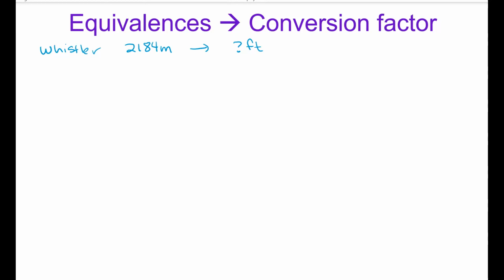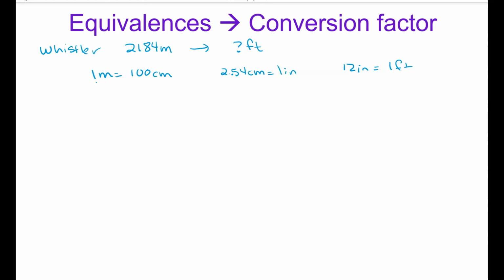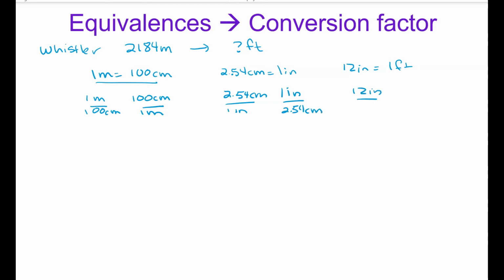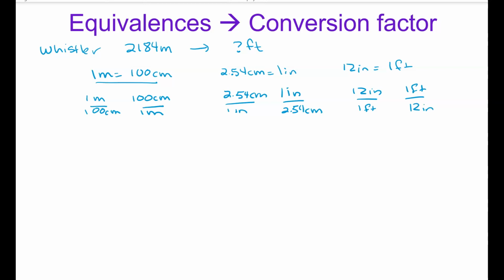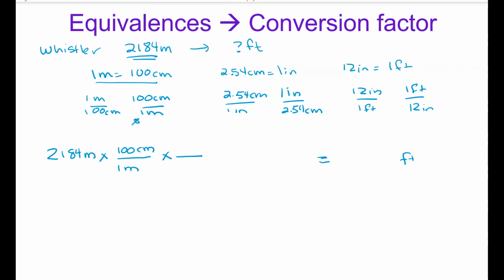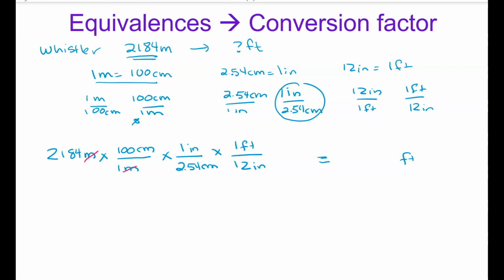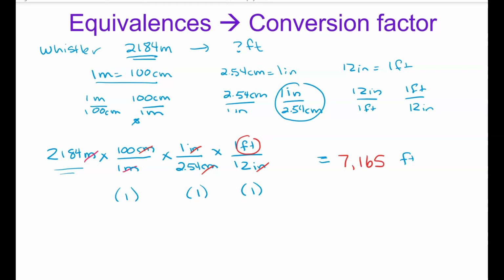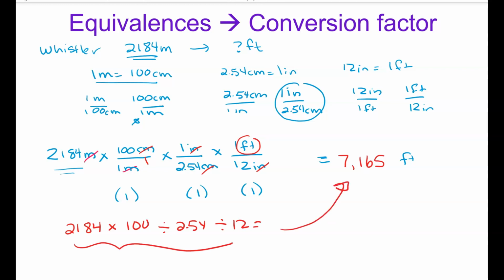02.6b Conversion of meters to Feet - How high are the mountains in Whistler?